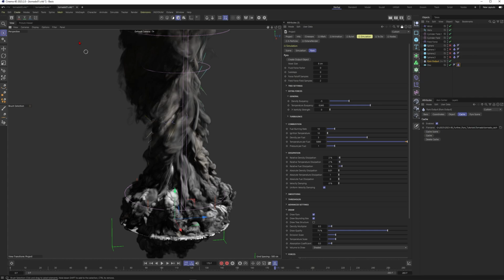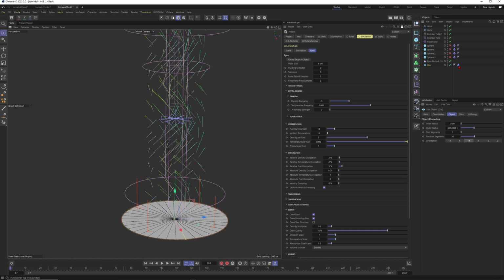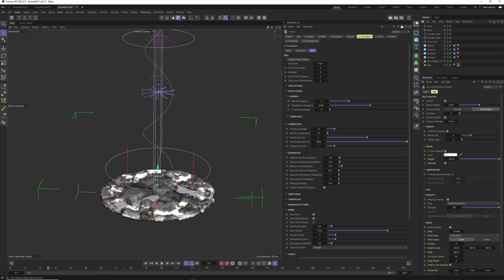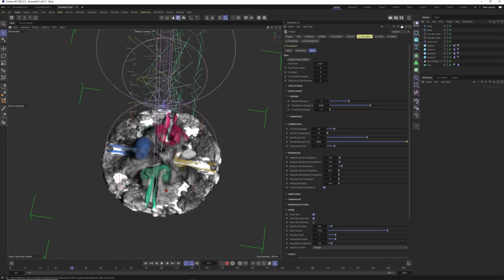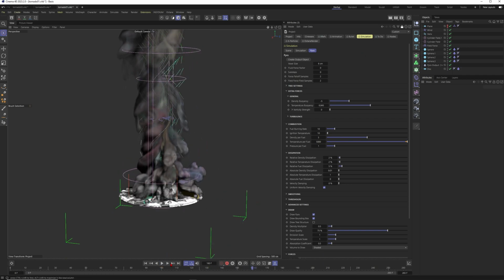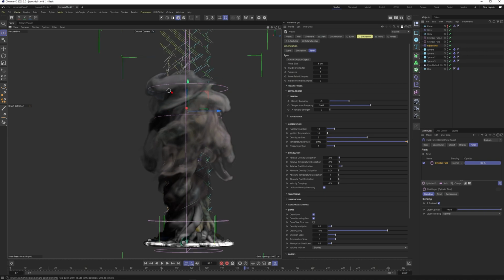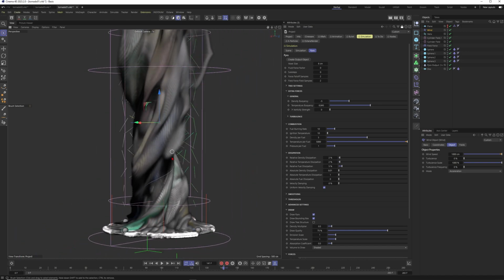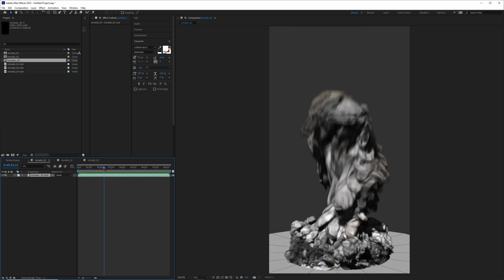Powerful TORNADOS with Pyro in Cinema 4D 2023.2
Create Tornados with Pyro inside Cinema 4D 2023.2 :-)

I love the new simulation tools in Cinema 4D 2023.2 and I´m having especially fun with the powerful pyro engine.

These tools allow you to create fire and smoke directly inside of Cinema 4D without any extra plugins.

I´m excited about the new simulation framework for Cloth, Ropes and... Soft Bodies of course! It´s just so much faster and reliable and I see so many new ways how I can put this into my daily workflow as a 3D Artist.

With the release of Cinema 4D 2023 you get lot´s of new possibilities to create amazing and playful simulations for your 3D artworks. So let´s create this transparent Donut, filled with beautiful Soft Body Subsurface Jell-o´s.

PS: Impress your friends and pretend that you are learning Houdini;-).

Best,
Markus